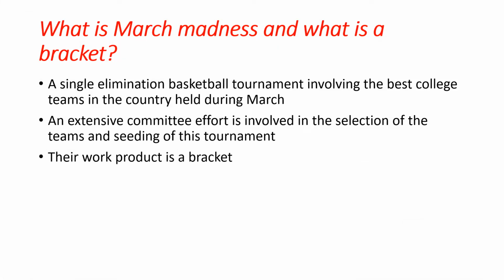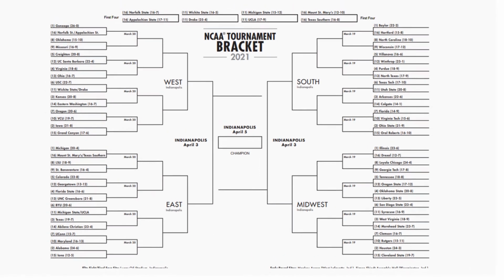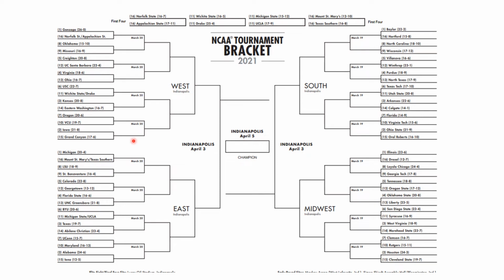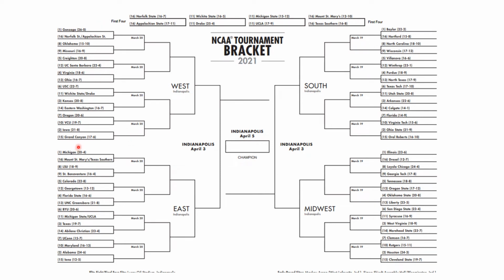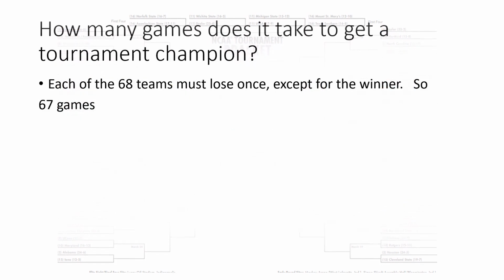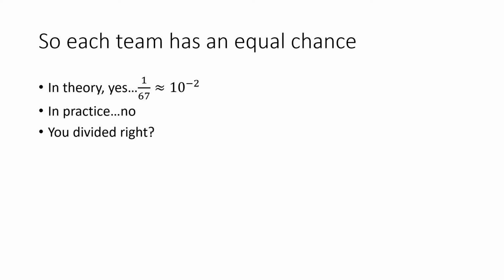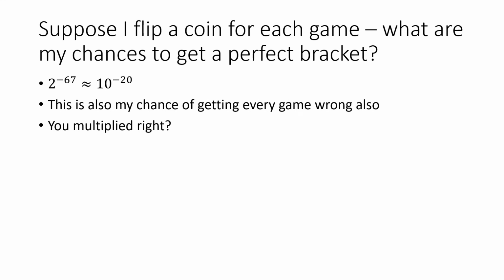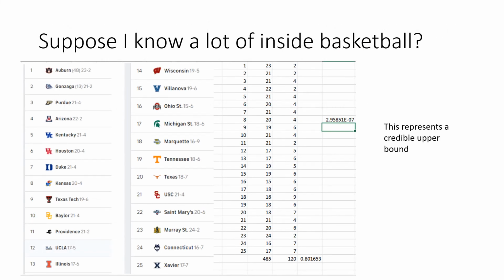Take 3 ideas for stem video